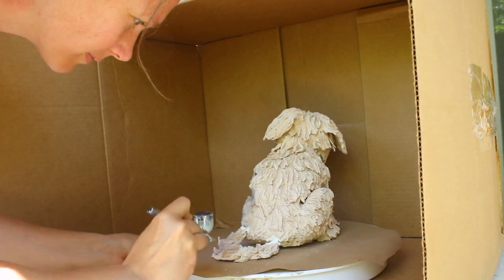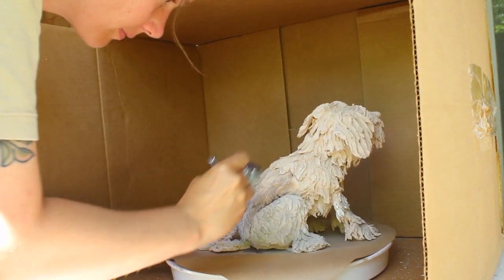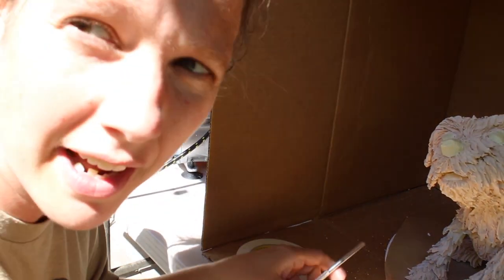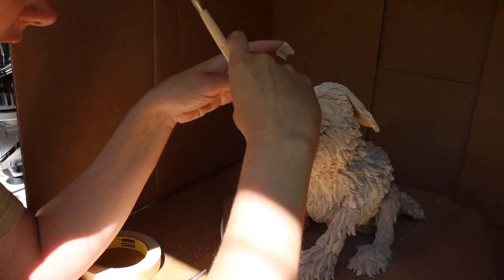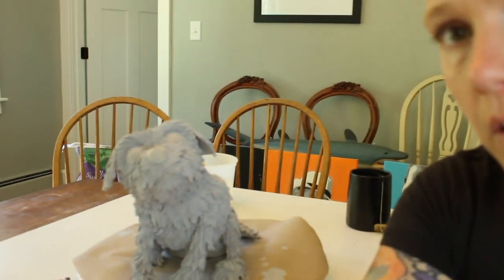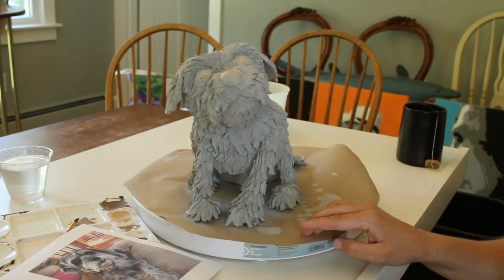Painting the ceramic dog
This is my approach on painting a highly textured ceramic dog sculpture using underglazes.

These videos are intended to share what i'm working on with my father while we cannot be together, but please enjoy as well